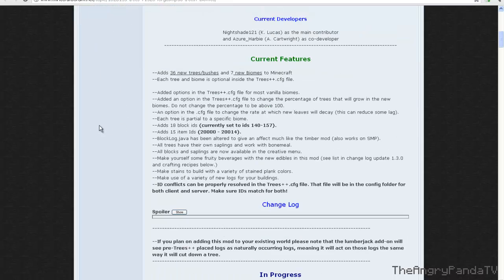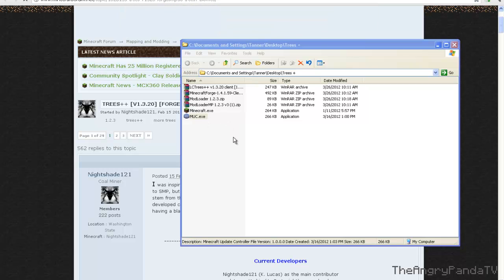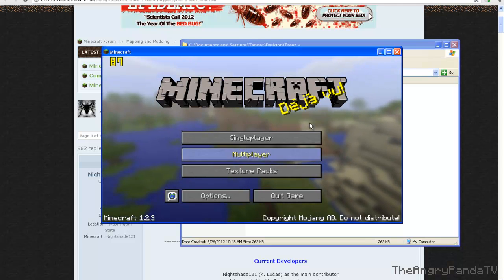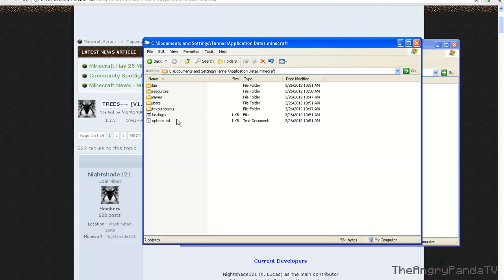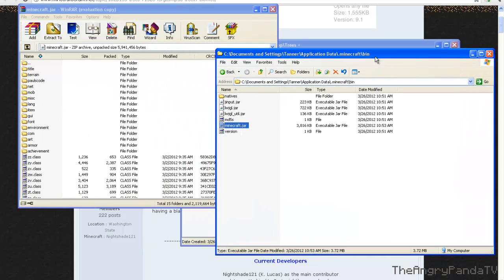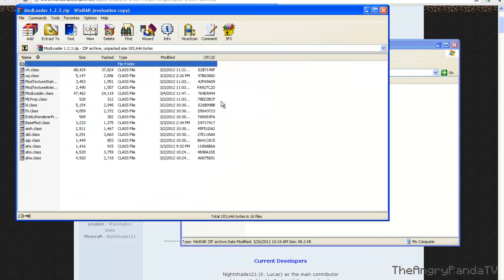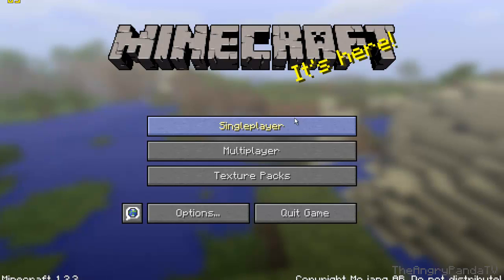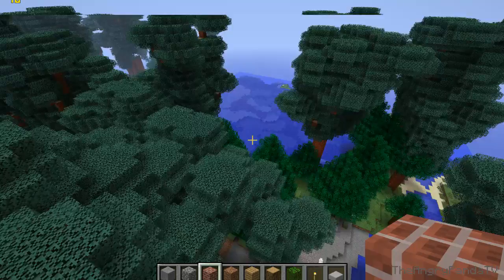Install Tutorial: Trees++ Mod 1.2.4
If you have any questions, leave a comment bellow :)